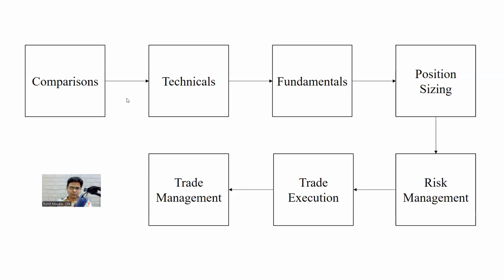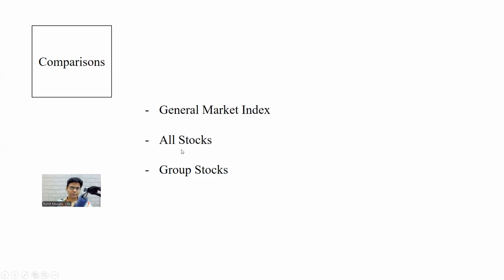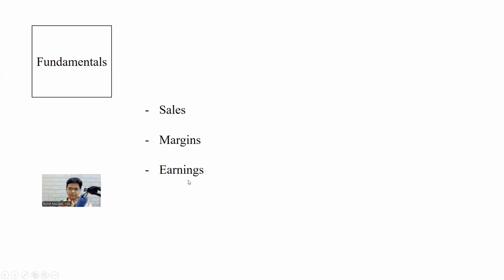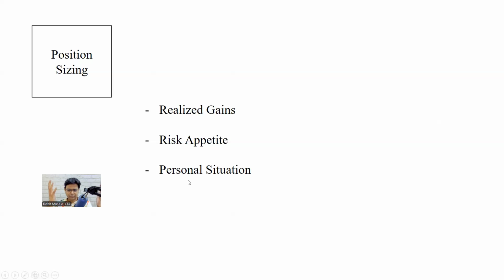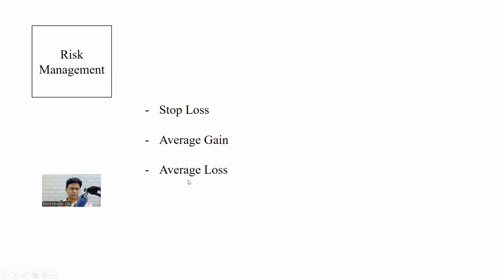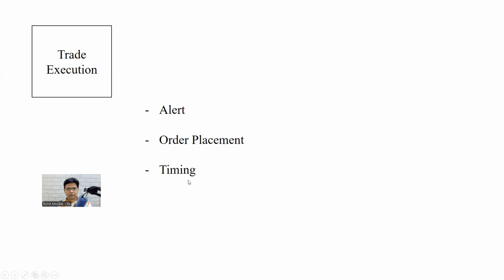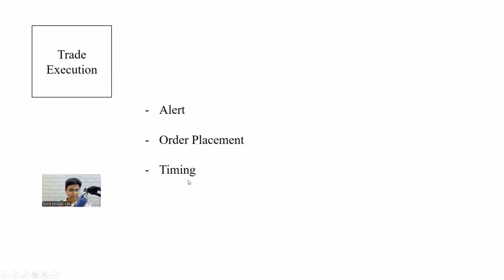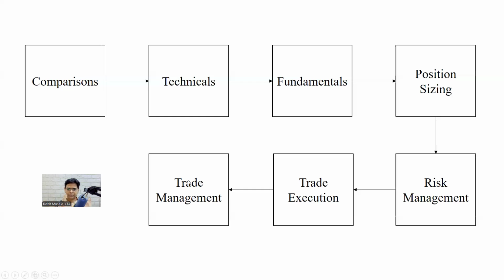Master this 7 Step Trading Process to Become a Professional Stock Market Trader